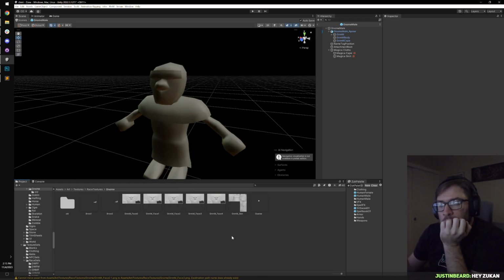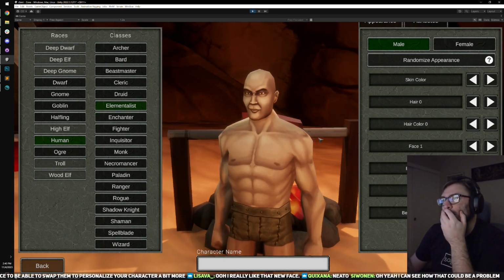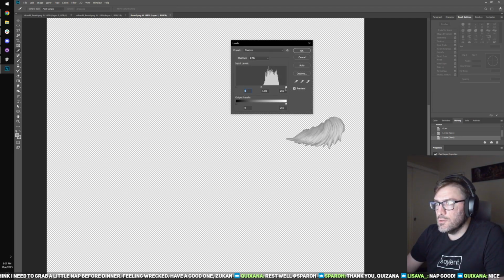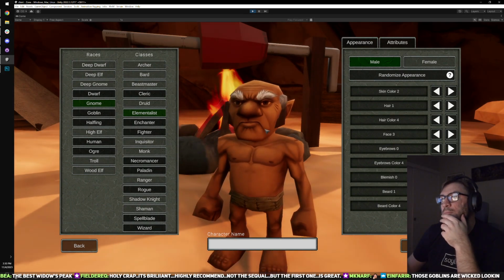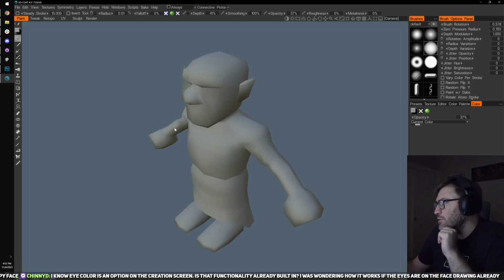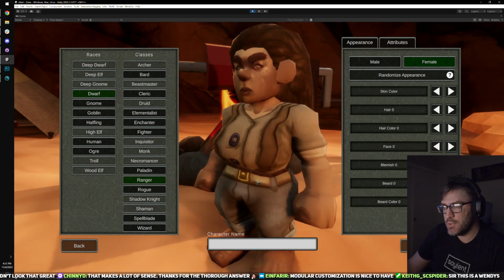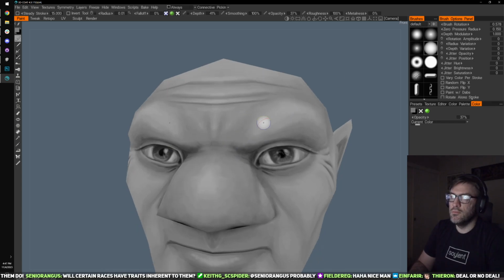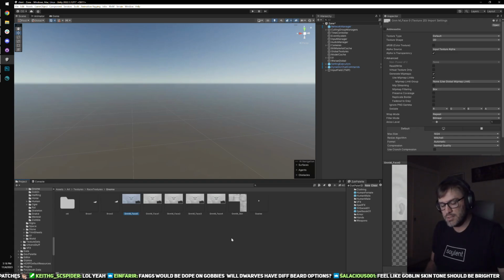Painting Grumpy Gnomes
Character Art #117 - November 4 2023

This episode:
Zukan does some last touches on the gnome update he started last stream.